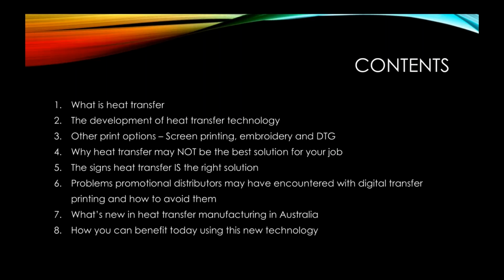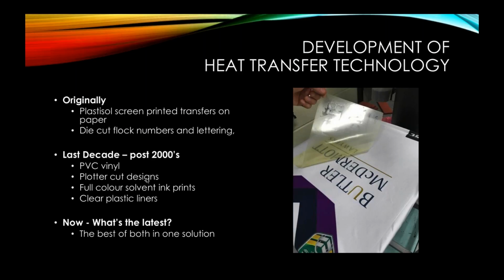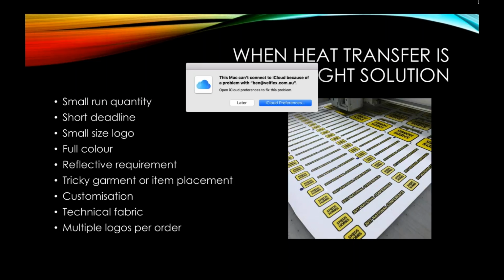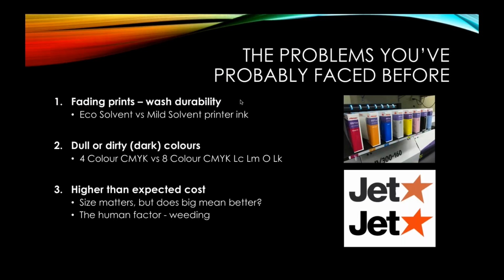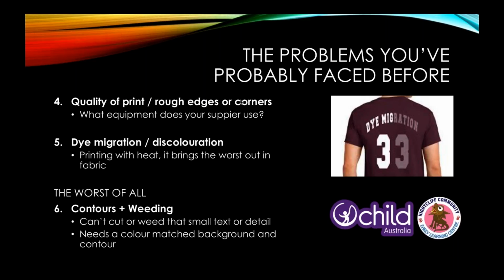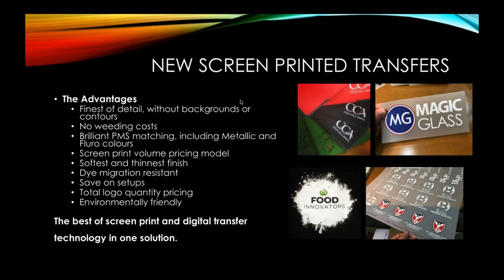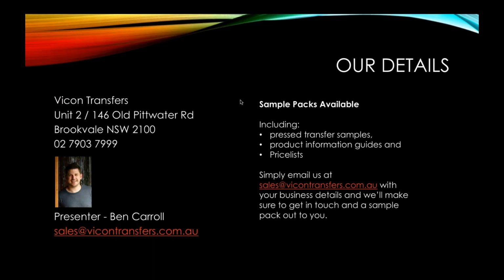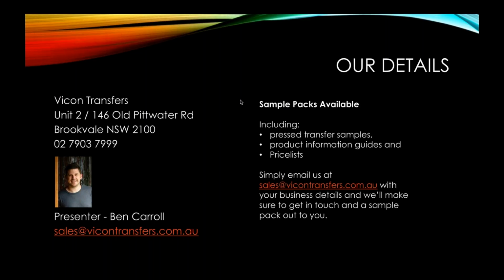Transfers! What are screen printed transfers and when is heat transfer the wrong solution?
Ben started in the heat transfer industry in 2006 setting up Velflex, a national distributor of heat transfer film and equipment.  Over the years working with clients, discussing heat transfer solutions and at times its lack of, he realised a screen print method had production advantages over digital production, however current solutions didn’t have the same printed quality.  In 2013 he started working to develop a better screen printed transfer solution that matched or exceeded the quality of digital transfers.

Vicon Transfers is his new business and it’s providing the missing piece in the current heat transfer puzzle, educating promotional distributors and supporting other digital transfer producers, helping provide them a better solution where digital production methods simply aren’t suited.

As a heat transfer specialist, we know when heat transfer printing is the ideal solution however we also know when it’s definitely not!  With direct screen print, embroidery and heat transfer all offering different solutions, save yourself time and money by knowing when to choose the right provider for your specific requirement.

And finally, what and why screen printed transfers now matter, how you can start benefiting from the best aspects of both screen printing and transfer, giving you more options and better solutions.